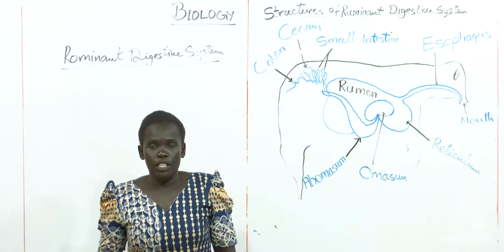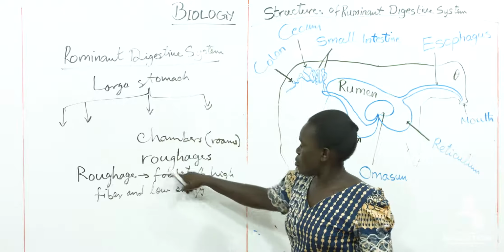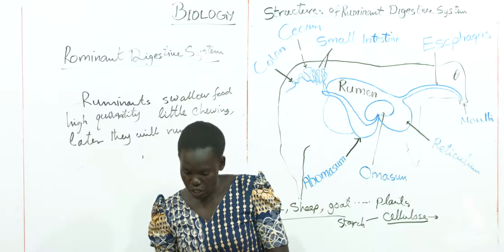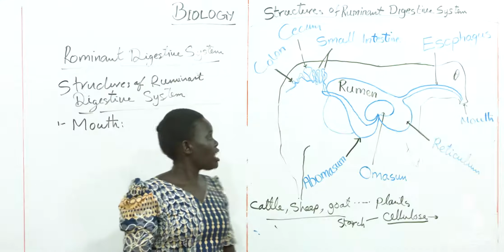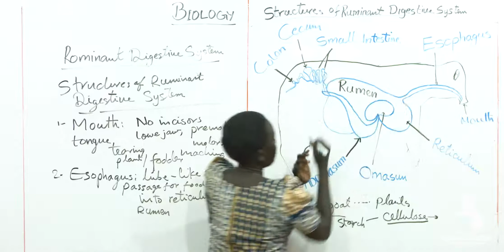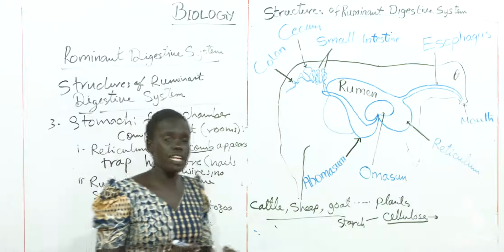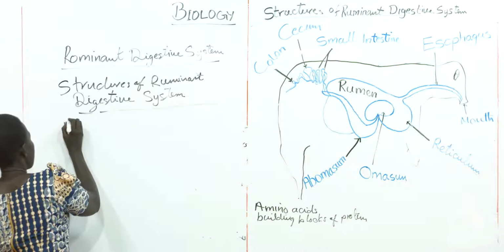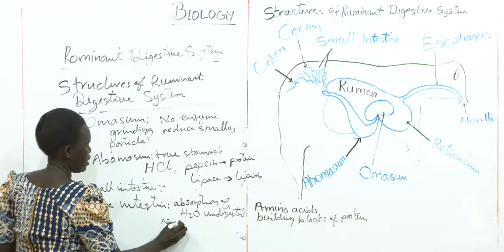Biology S.3 & S.4 | Lesson 30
TOPIC: Rominant Digestive System.